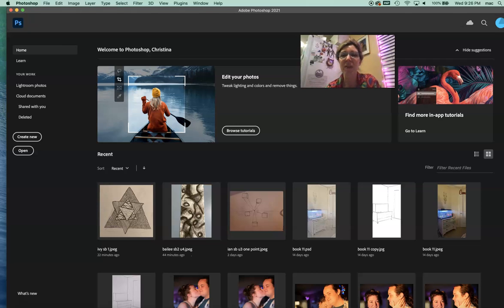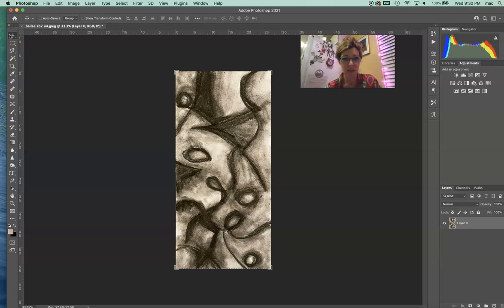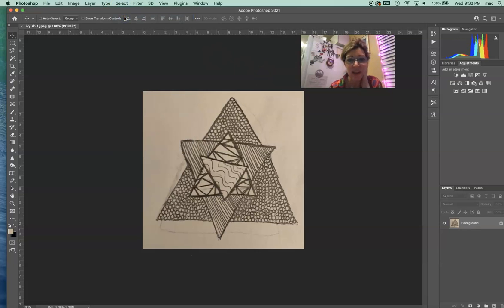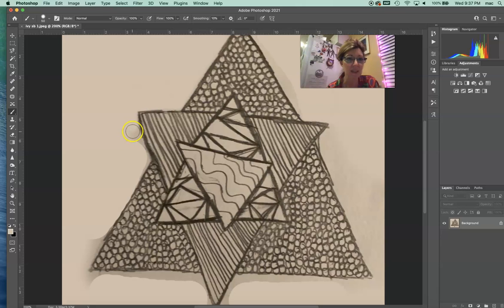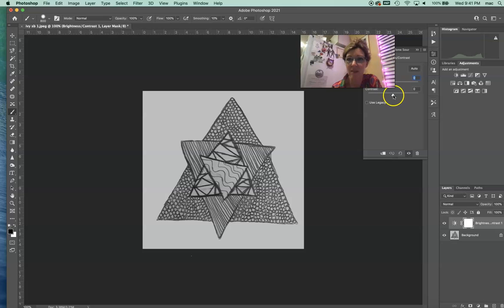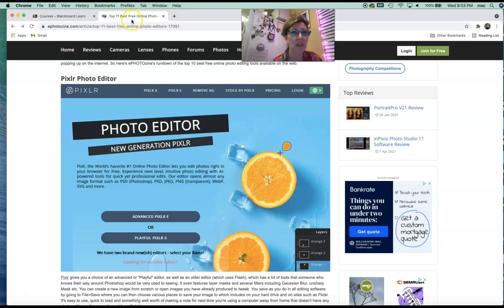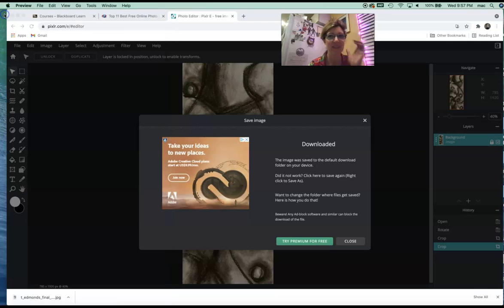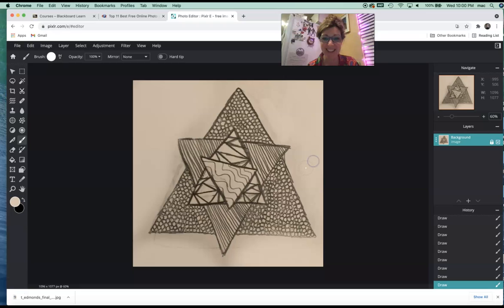Tutorial: Cleaning up Eraser Lines in Photo Editing Software